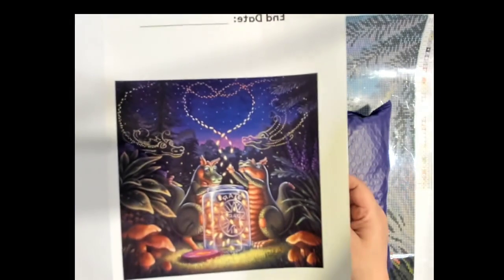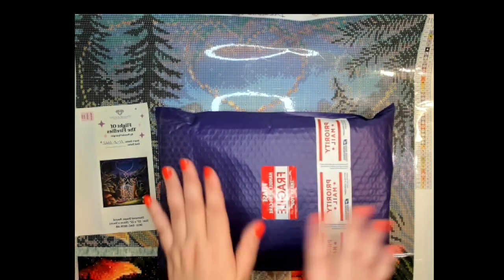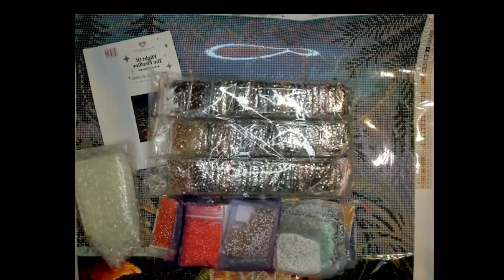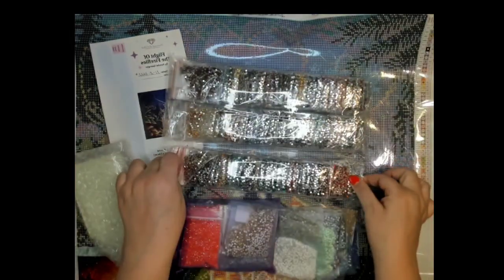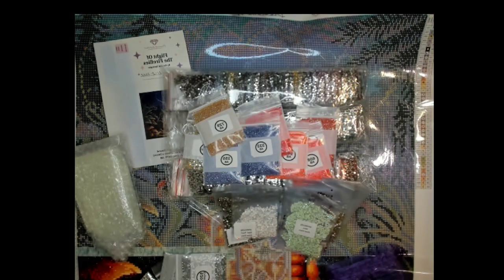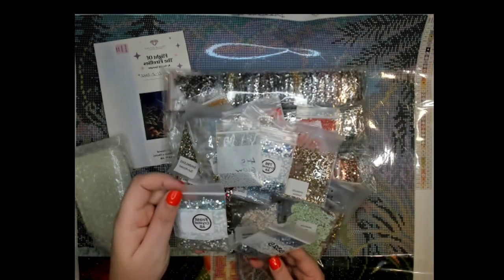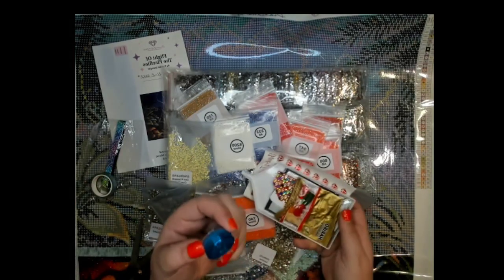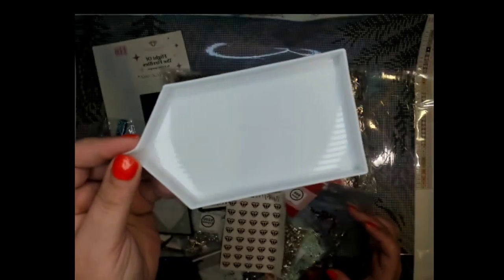Unboxing!!! Diamond Painting with Sparklers (Special Drills)